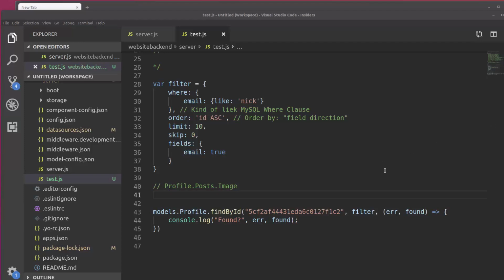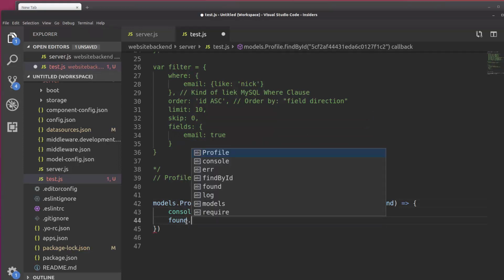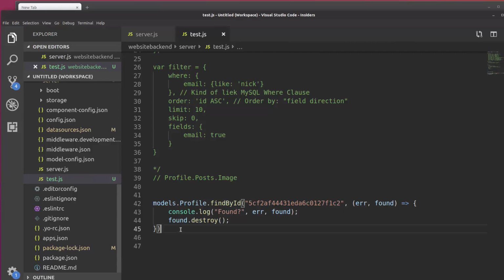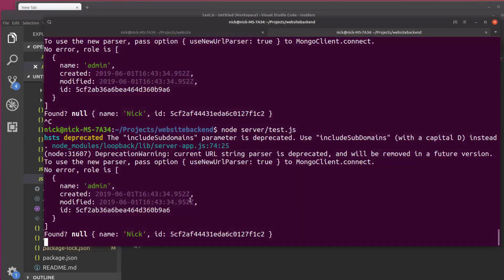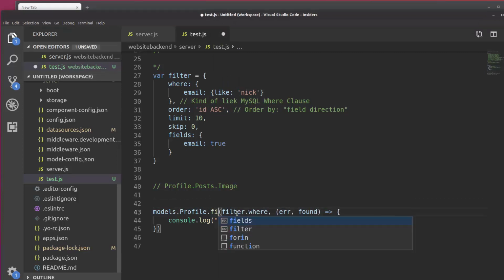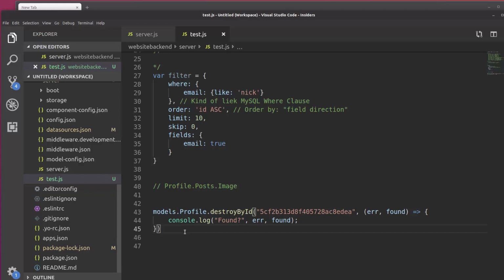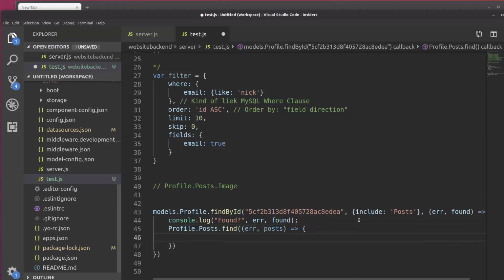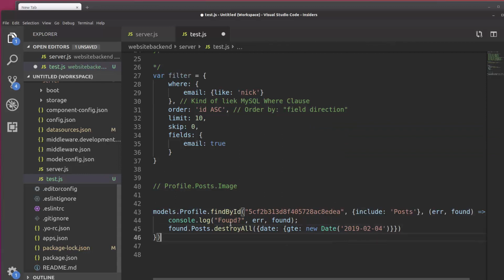33-THE COMPLETE FULL-STACK JAVASCRIPT COURSE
Part 3-7.5: DELETING MODEL INSTANCES. Published online by freelance web developer Manuel Ortega Abis. Visit his official website at manuelabis.com. Thank you.